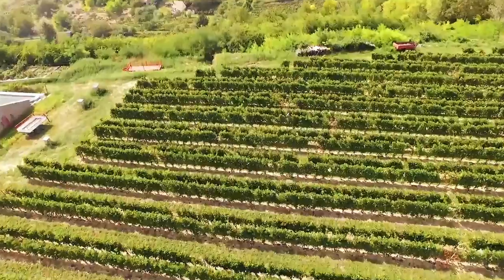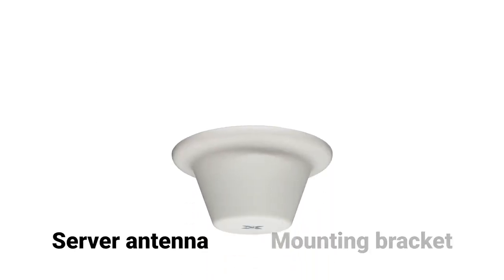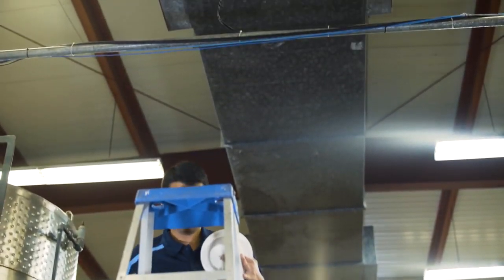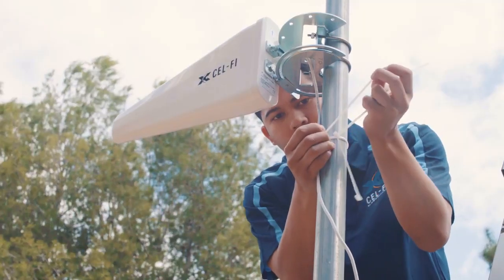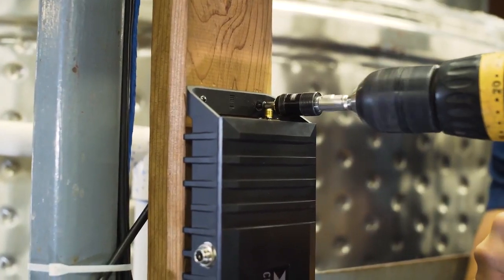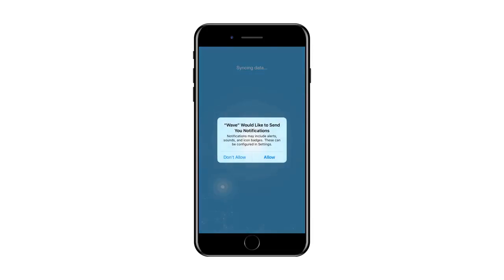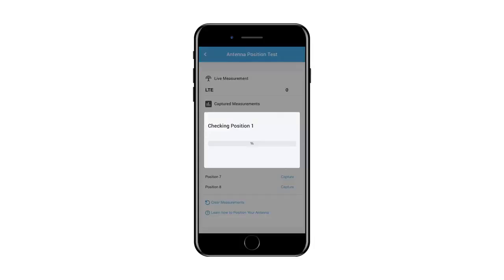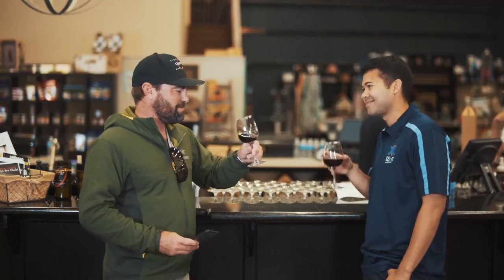INSTALASI PEMASANGAN ABTENA BOSTER penguat sinyal 3g 4g lte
RIZKY SINYAL Hp : 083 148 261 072
line / whassap . 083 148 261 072
ARDYGSM
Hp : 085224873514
line / whassap .085224873514
Id telegram :@penguatsinyal